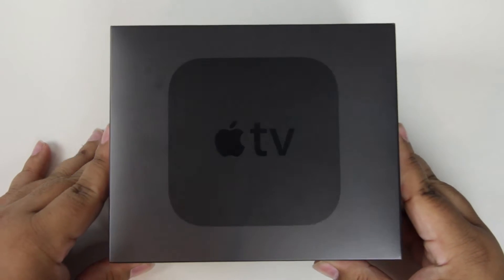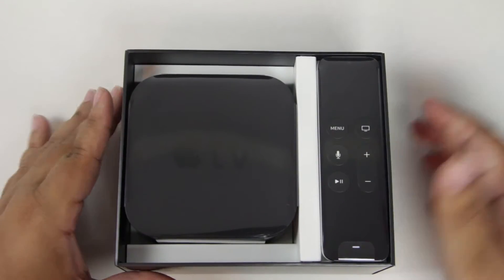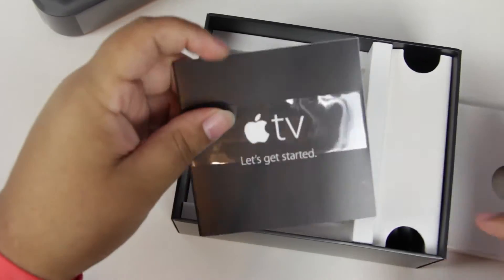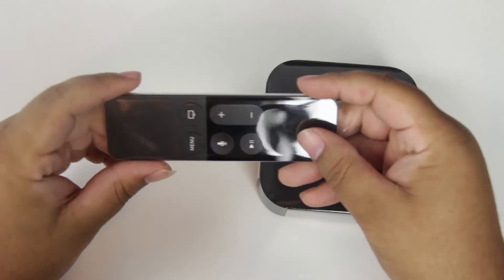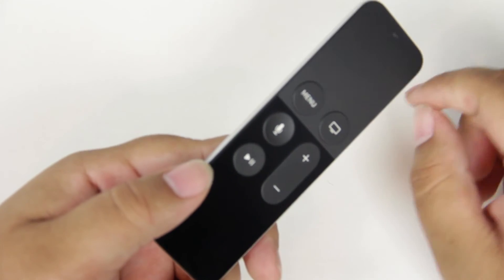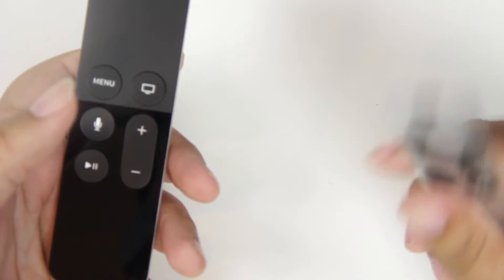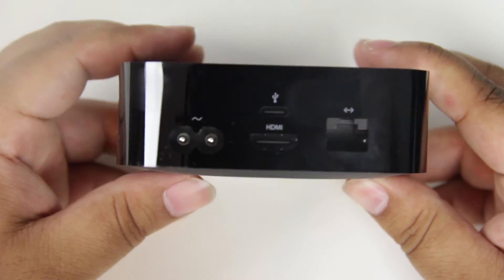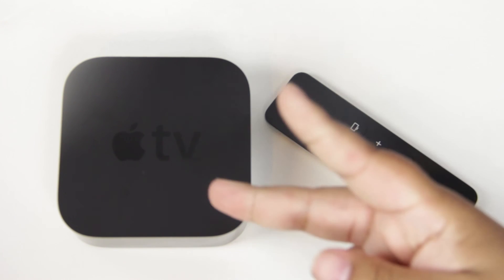Unboxing - AppleTV 4th Generation! (2015)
In this video, I unbox the new 4th Generation Apple TV!

Leave a comment telling me what other types of content you'd like to see!